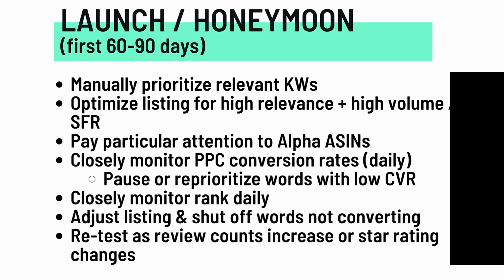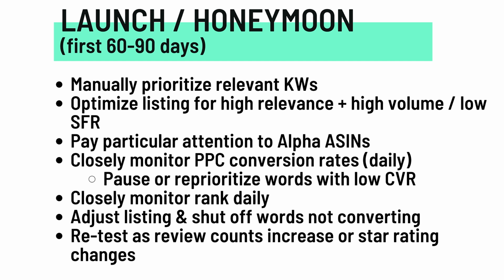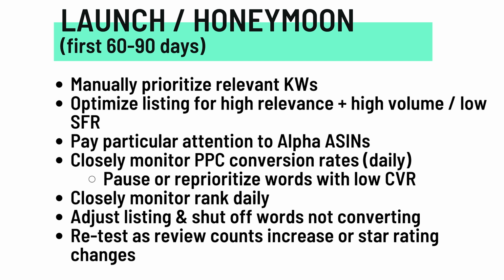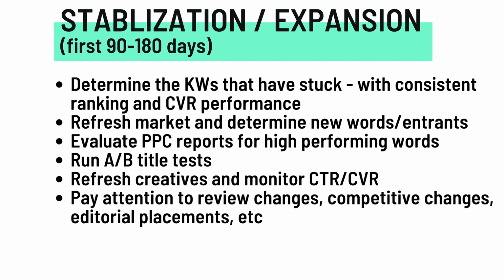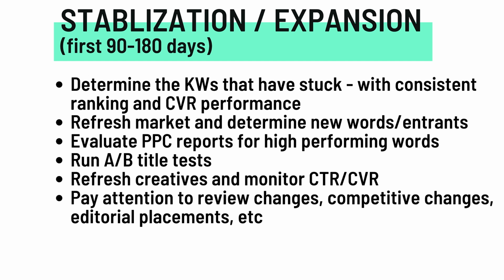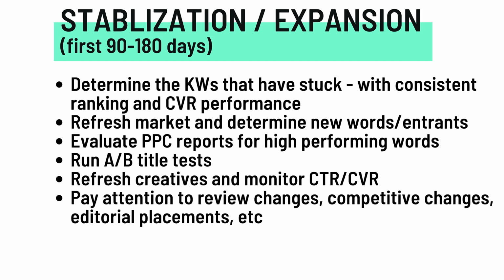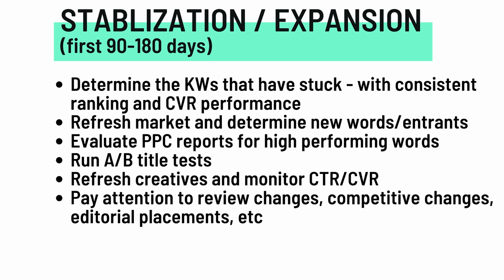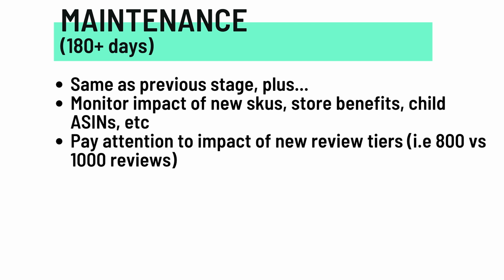SEO Phases with Amazon FBA // 3) ALPHA LISTINGS // Vid 3.1.2 // FBA Blueprint Course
MODULE 3) ALPHA LISTINGS / Video 3.1.2 / Amazon FBA SEO Phases